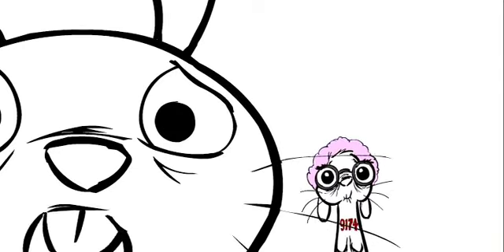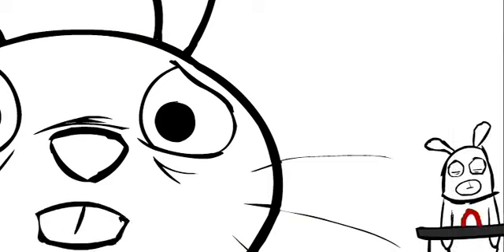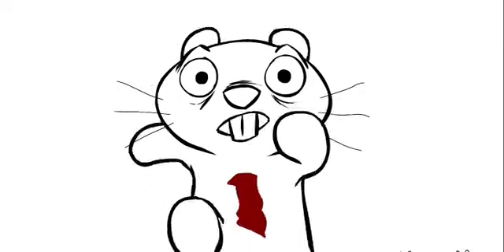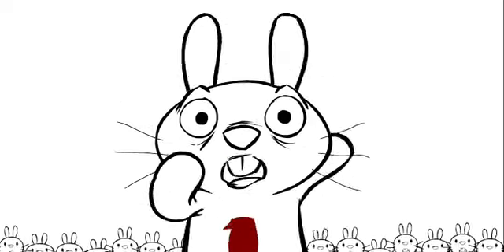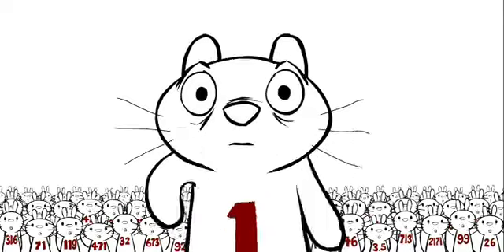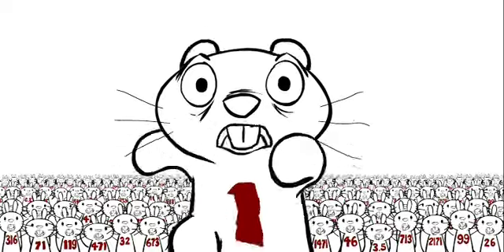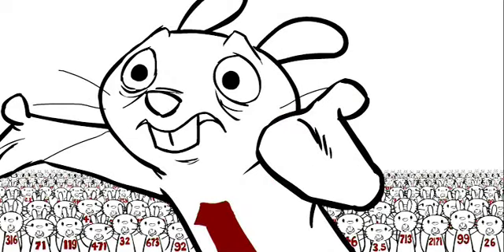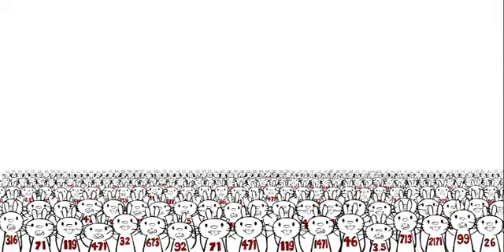Everyone Else Has Had More Sex Than Me (Radio Edit)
This is the Radio Edit of the song, with a little new animation.